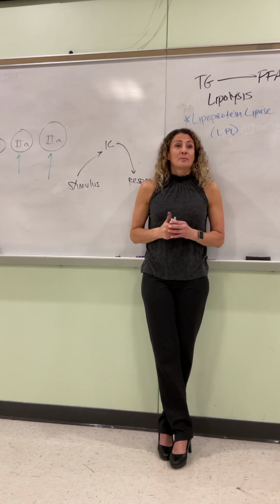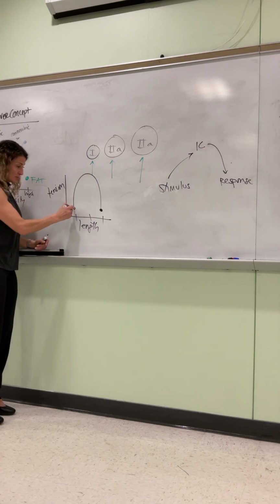2-16 part D review